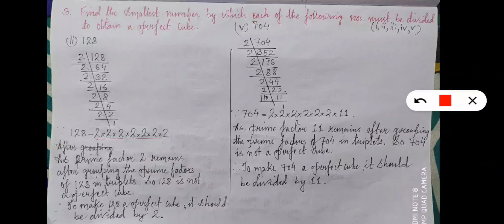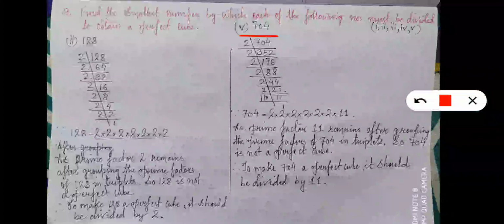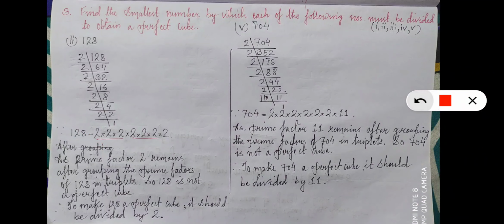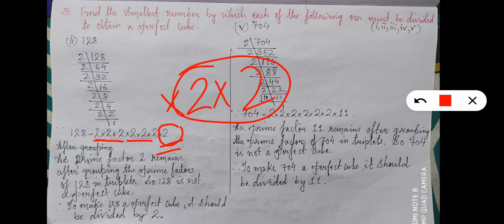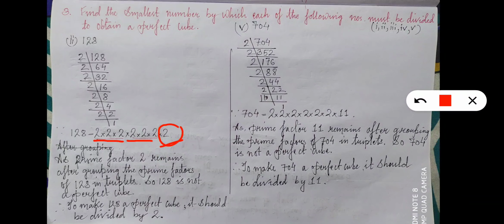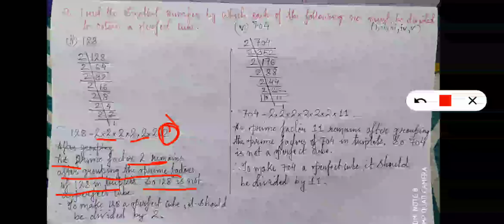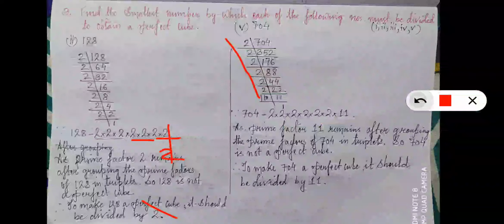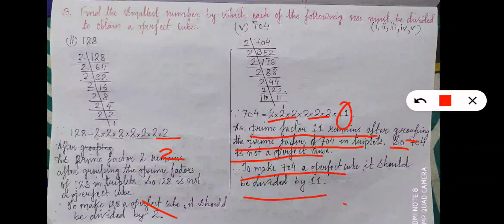CH:7) CUBES AND CUBE ROOTS! EX-7. 1(Q3)